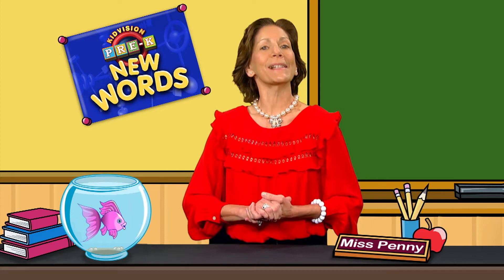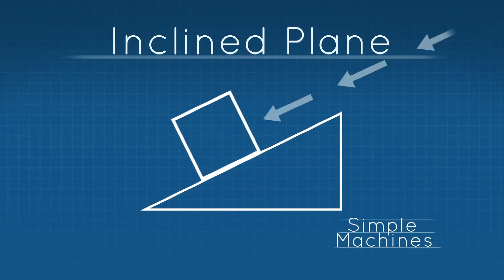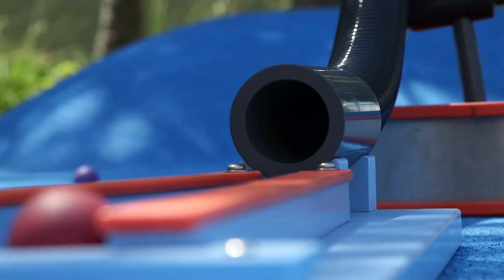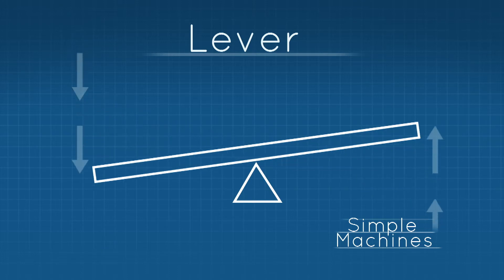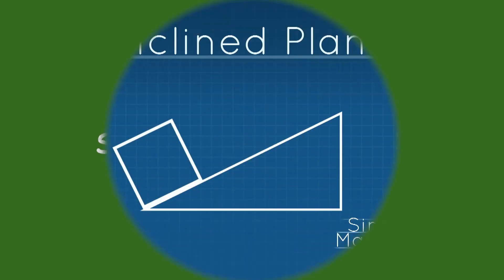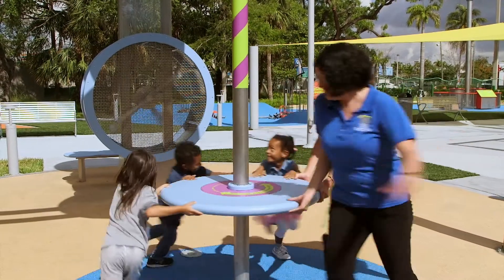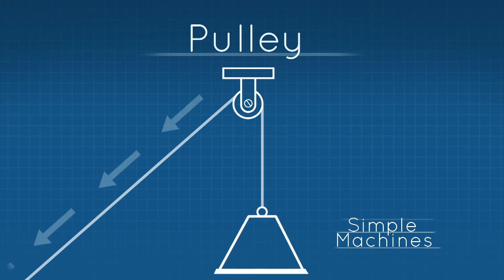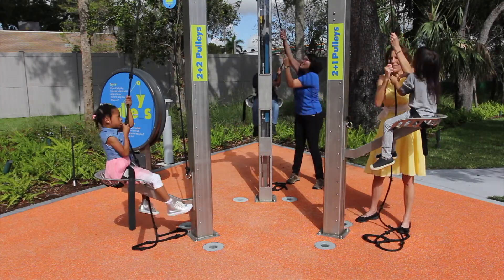Science Park Field Trip | New Words | KidVision Pre-K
KidVision Pre-K  Simple Machines - Science Park Field Trip New Words